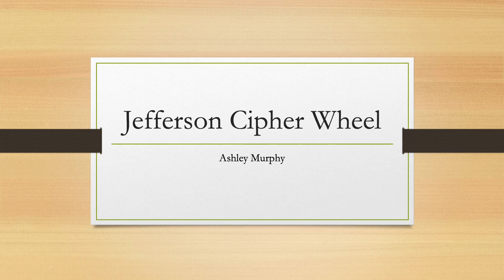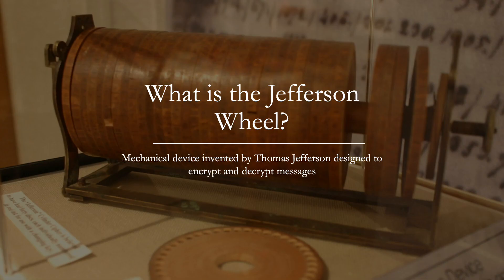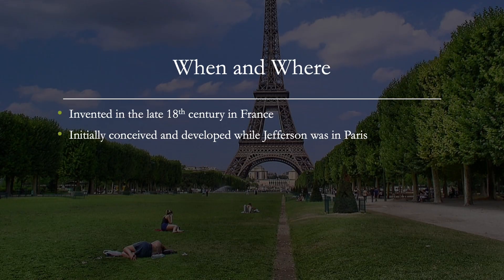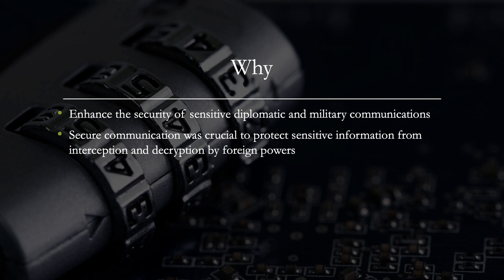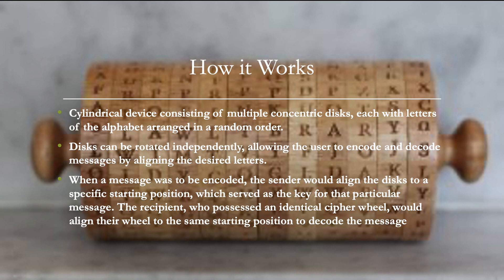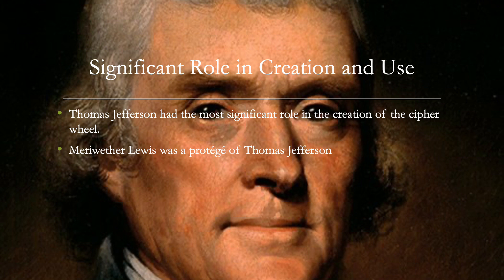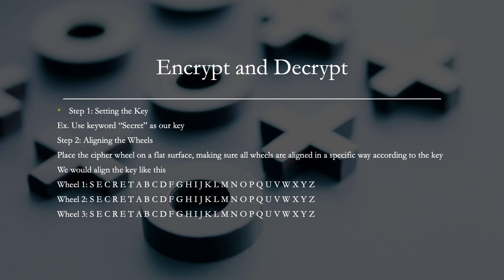Jefferson Cipher Wheel